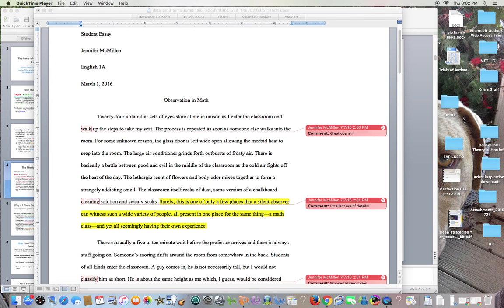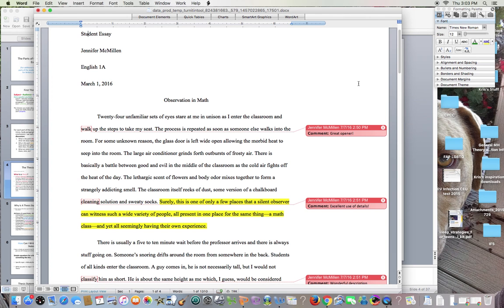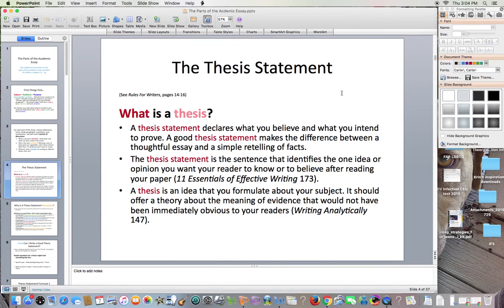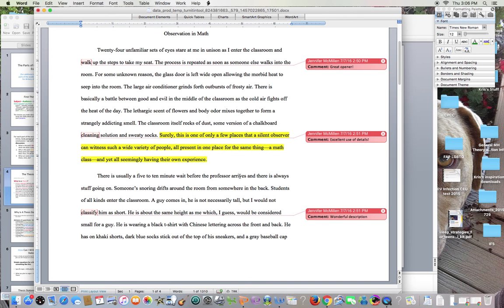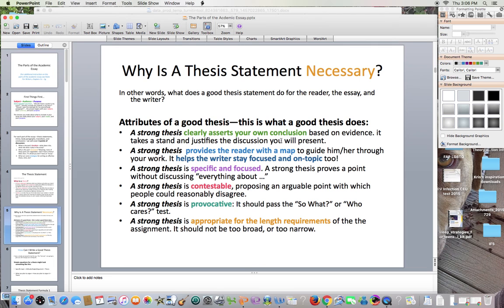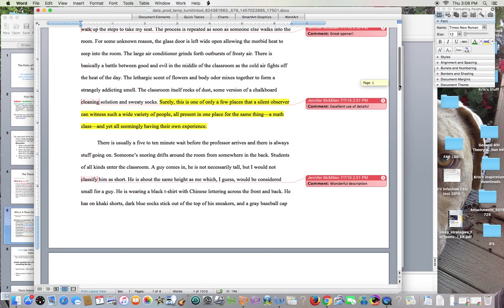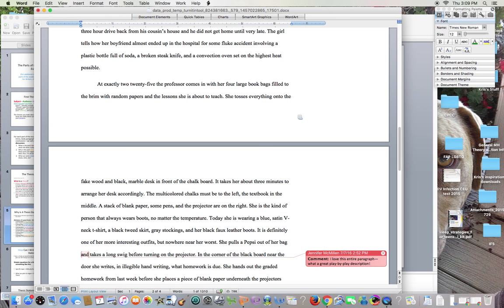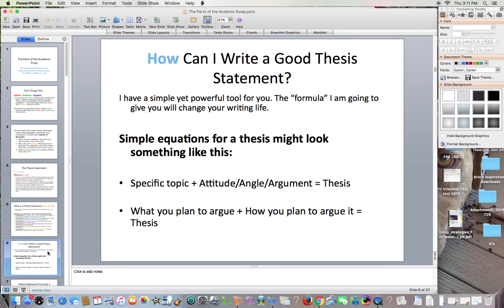Recording of Observation Essay